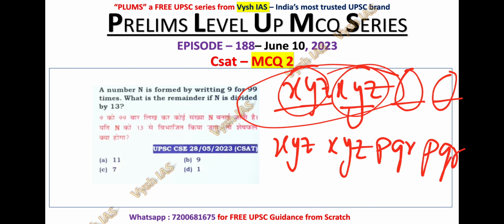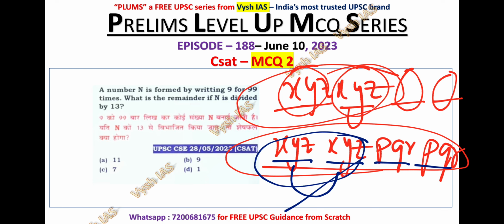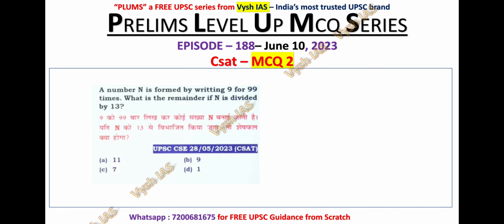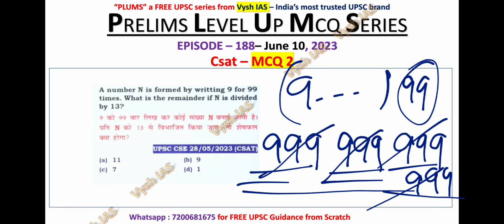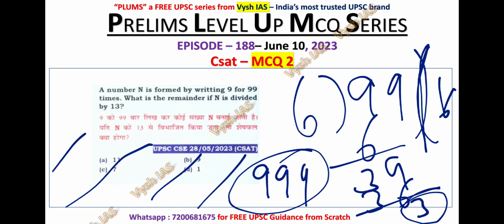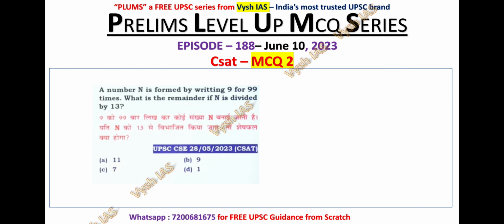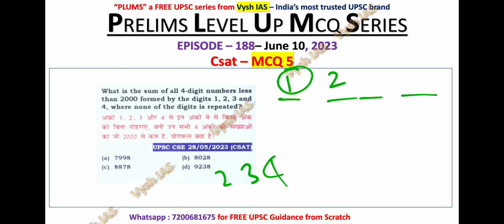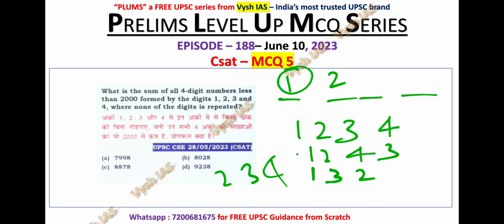Vysh IAS PLUMS - Episode 188 - CSAT | UPSC Prelims Test series | UPSC Prelims daily mcqs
UPSC Prelims 2023 result date | Vysh IAS
When will upsc 2023 result come?
upsc 2023 prelims result day?